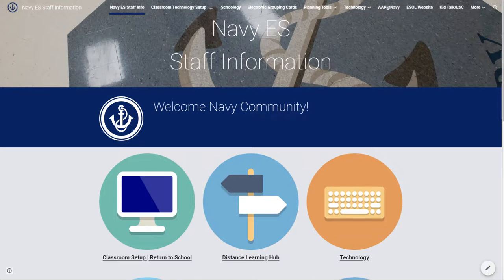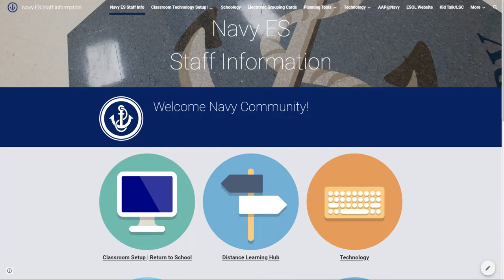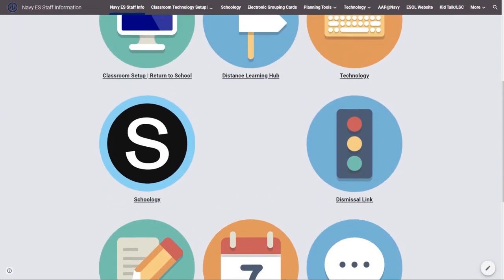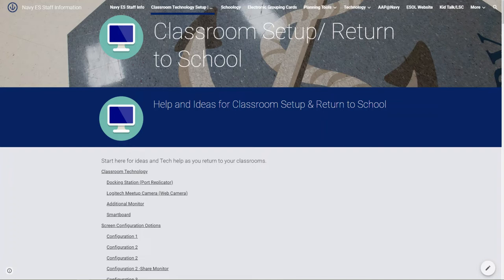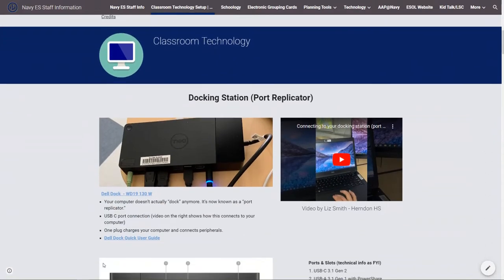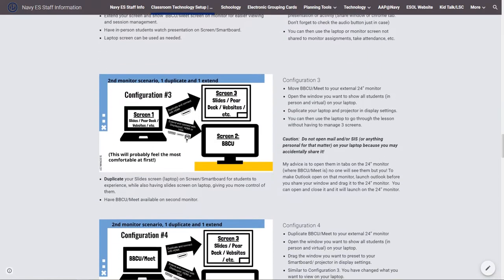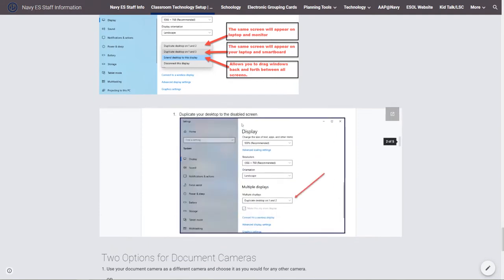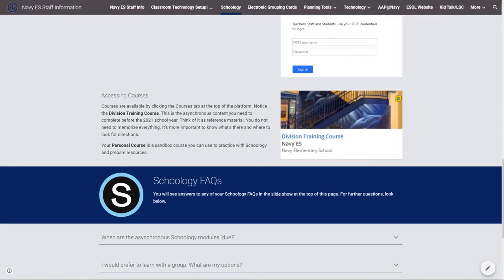Classroom Technology Setup Site Walk Through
FCPS' walled garden approach to content means that sites can't be viewed outside of Fairfax County Public Schools. This is a walk-through of a part of a Google Site I created and maintained to support teachers.